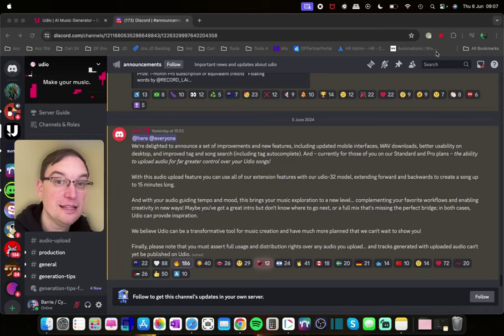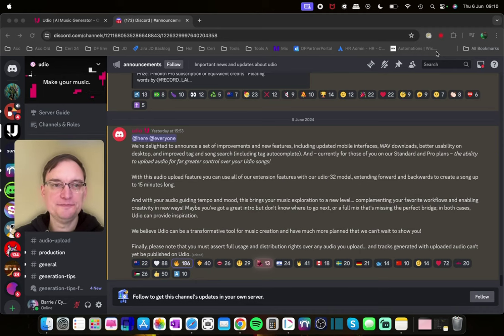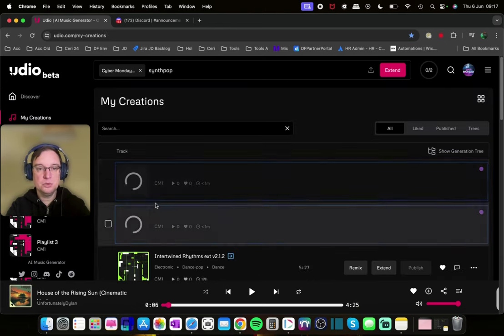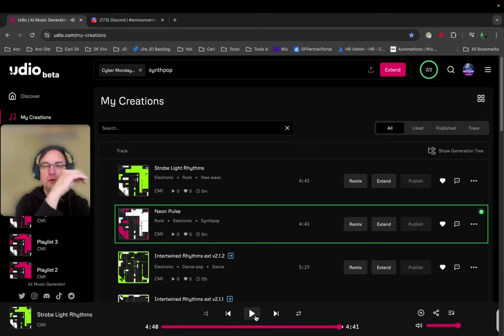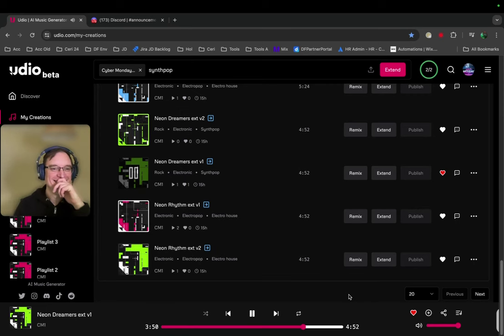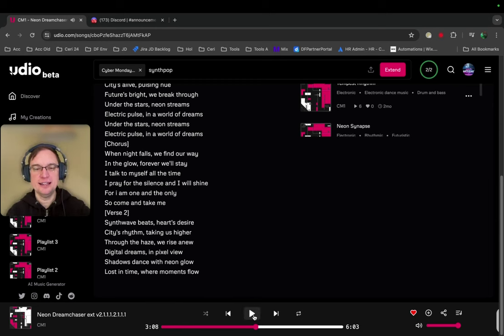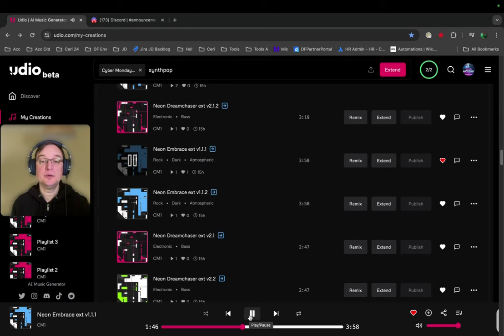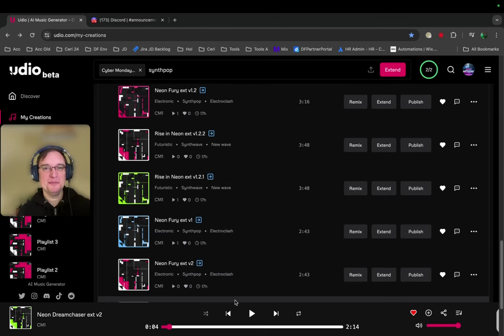UDIO - New Upload Feature is INCREDIBLE!